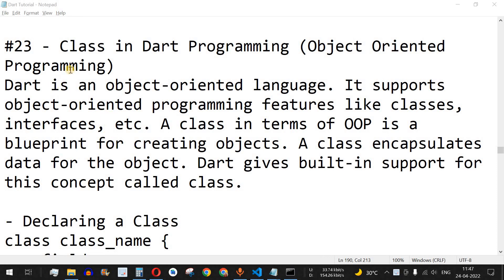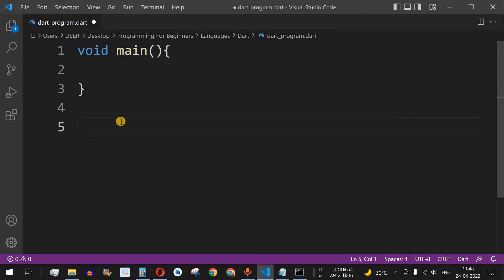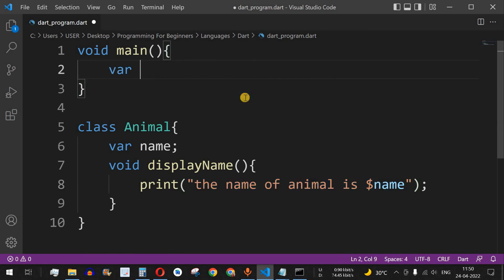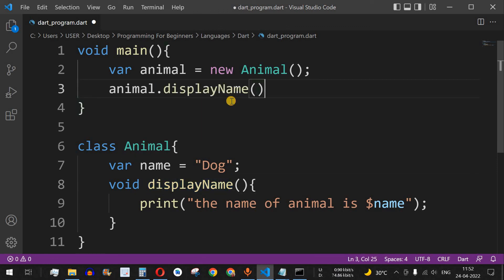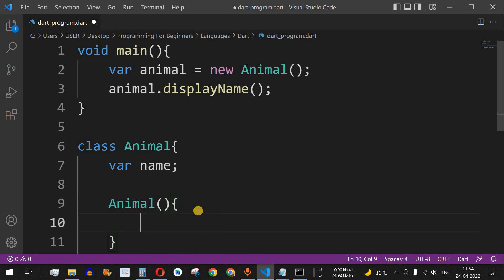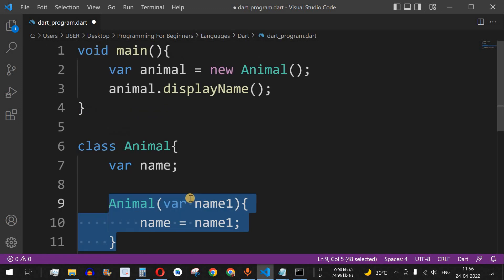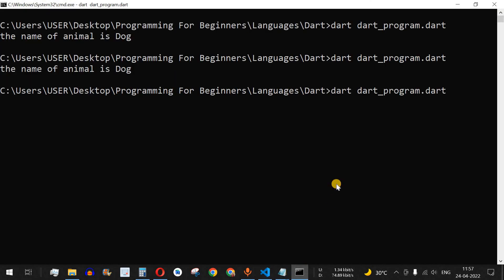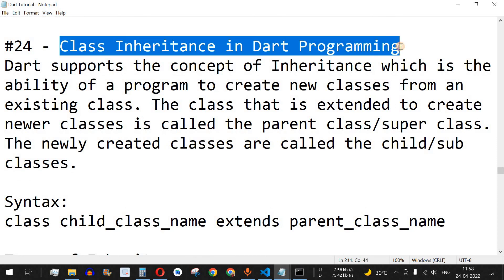Dart Tutorial #23 - Class in Dart Programming (Object Oriented Programming) & Constructors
In this video by Programming for Beginners we will see Class in Dart Programming (Object Oriented Programming), using Dart Tutorial videos. We can learn Dart Programming language to make web applications or mobile applications using flutter framework. Also we can make single-page web applications using Dart programming.
Dart is an object-oriented programming language. It supports object-oriented programming features like classes, interfaces, etc. A class in terms of OOP is a blueprint for creating objects. A class encapsulates data for the object. Dart gives built-in support for this concept called class.

- Declaring a Class
class class_name {
   fields
   getters/setters
   constructors
   functions

- Dart Constructors
A constructor is a special function of the class that is responsible for initializing the variables of the class. Dart defines a constructor with the same name as that of the class. A constructor is a function and hence can be parameterized.
Syntax:
Class_name(parameter_list) {
   //constructor body

- this Keyword
The this keyword refers to the current instance of the class. Here, the parameter name and the name of the class’s field are the same. Hence to avoid ambiguity, the class’s field is prefixed with the this keyword.